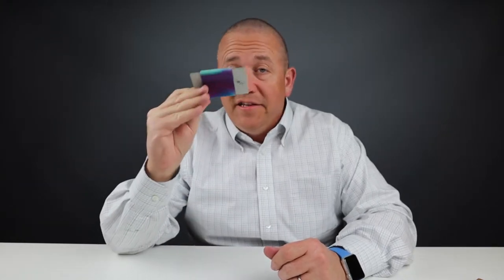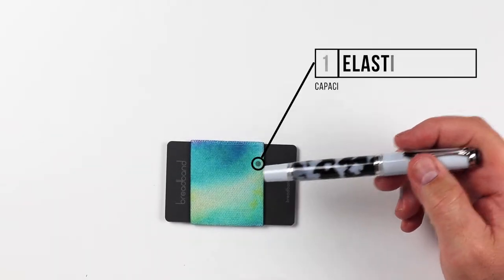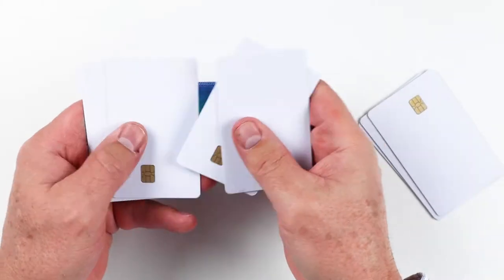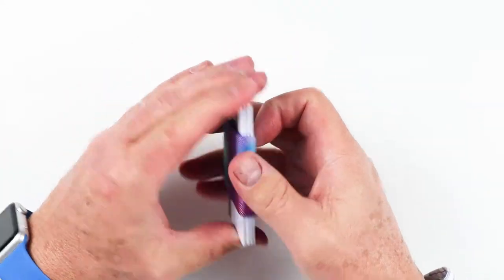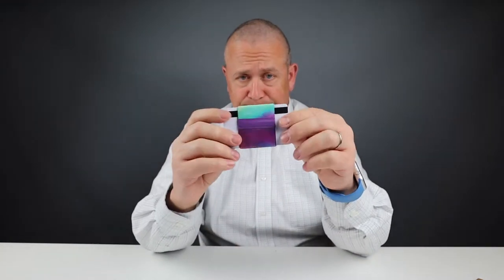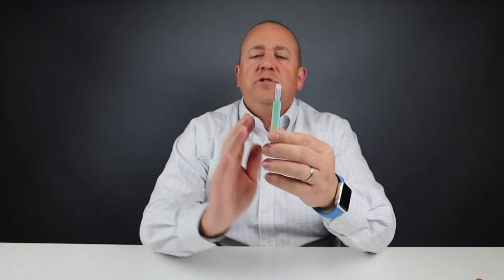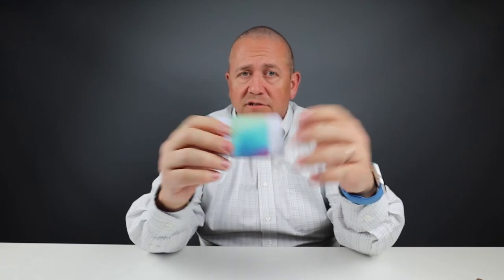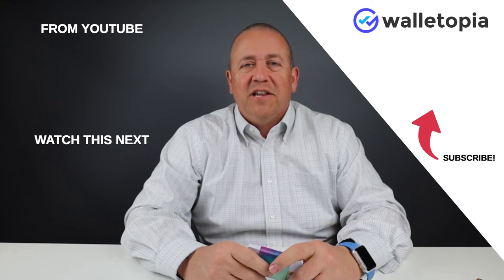Breadband’s elastic band, upgrade your old rubber band!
Breadband excels with simplicity with it’s superbly made elastic band wallet.  It may be a piece of elastic, but it’s designed to do the job well!

Apple Watch 3.0
Pelikan M620 New York Special Edition - Hard to find to purchase!

TIMESTAMPS:
Intro - 0:00
Unboxing - 00:28
Feature Review - 00:40
Measurement & Weight - 00:55
Card & Cash Insertion Test - 01:20
Review Summary/Detail - 01:40
Pricing - 02:44
Final Score - 04:35

RATE THIS WALLET YOURSELF!